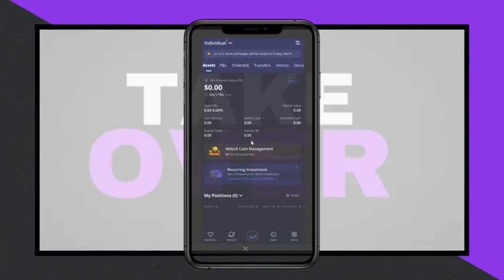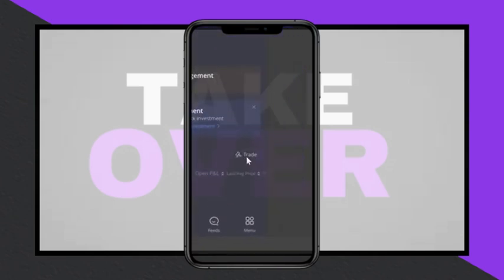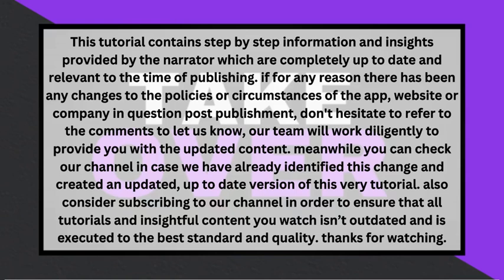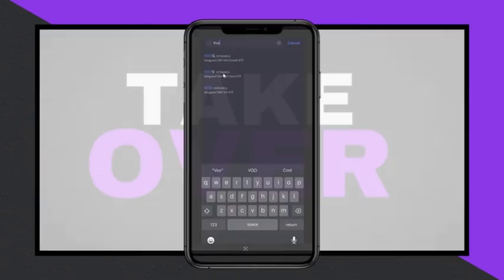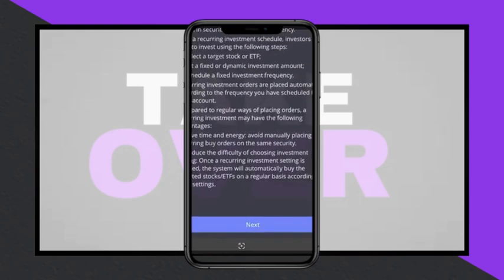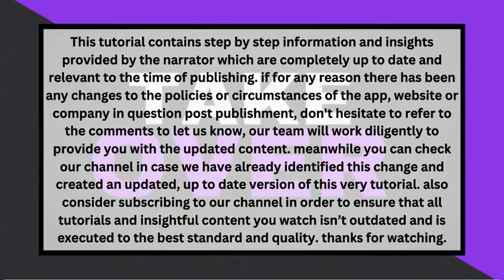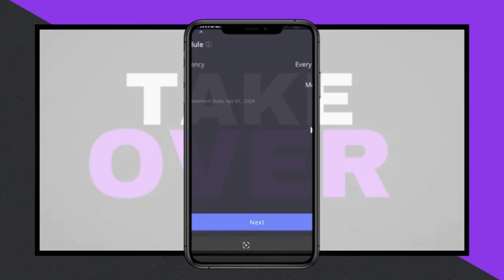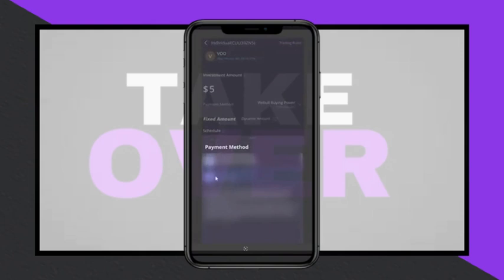How To Buy Nasdaq On Webull (2025)